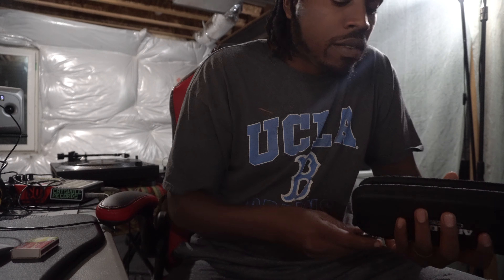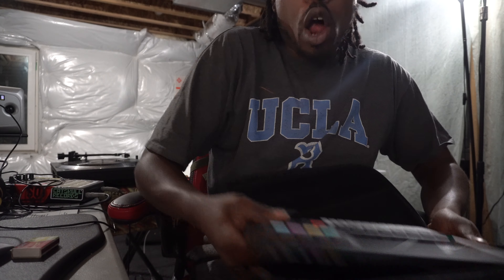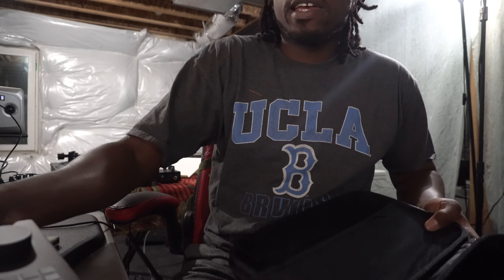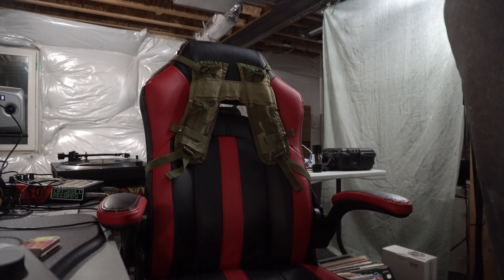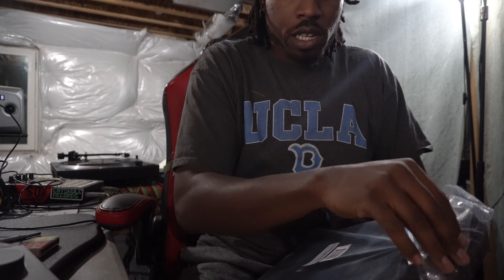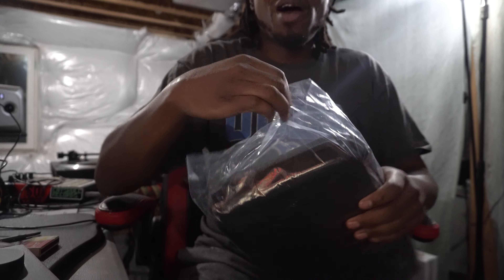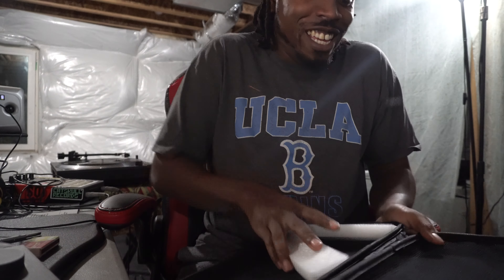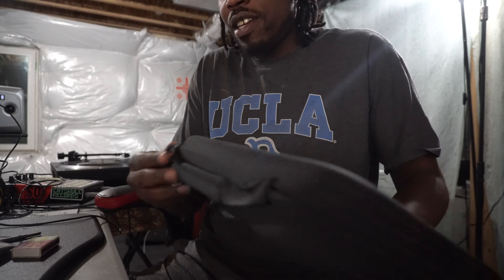Can the Polyend Tracker fit any Analog Case?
So I don't want to spend 100 on a case for my polyend tracker so I got an Analog Case PULSE for the Novation Circuit. Does it fit? I do recommend getting the Polyend case because it was designed for the Tracker. This way though you save 60 bucks and support the great people of analog cases. Tell them to send me some cases lol.